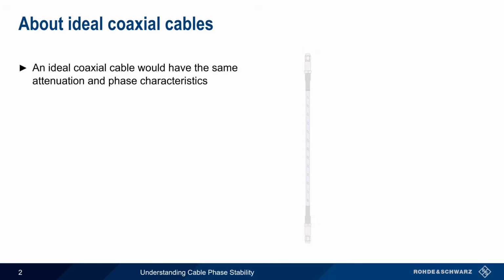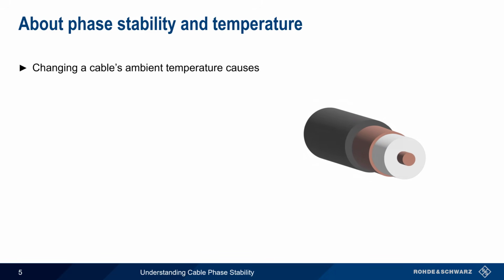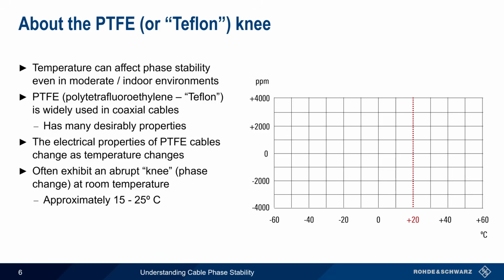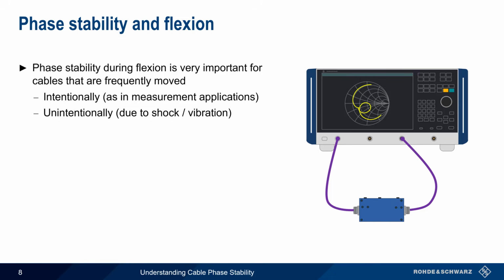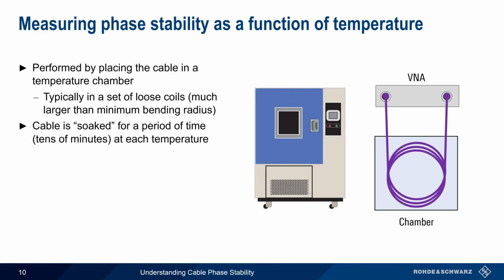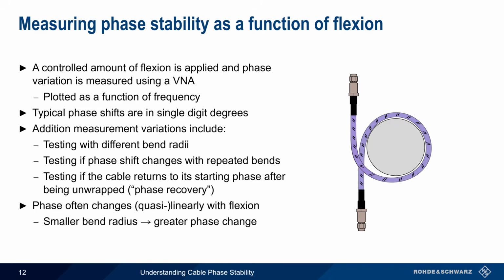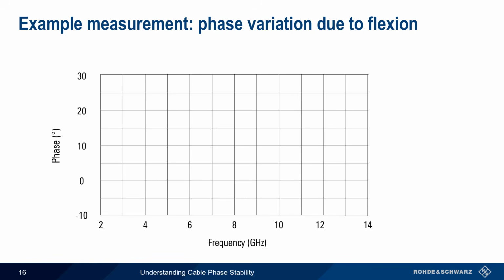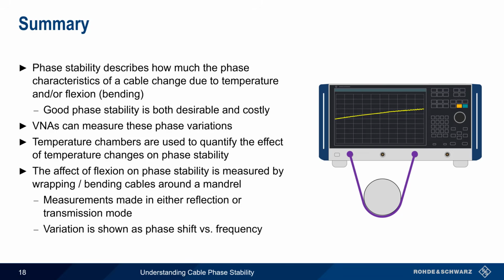Understanding Cable Phase Stability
This video provides a short technical introduction to why cable phase stability is important and how the phase stability of coaxial cables is measured using vector network analyzers.

Timeline:
00:00 Introduction
00:18 About ideal coaxial cables
01:03 About phase stability
02:16 Factors affecting phase stability
02:31 About phase stability and temperature
03:45 About the PTFE (or “Teflon”) knee
05:10 About flexion / flexure
06:31 Phase stability and flexion
07:36 Phase stability in test and measurement cables
08:50 Measuring phase stability as a function of temperature
09:34 Example measurement: phase variation vs. temperature
10:10 Measuring phase stability as a function of flexion
11:29 Flexion phase stability test methods
11:47 “Shake stability”
12:33 Reflection stability
13:28 Example measurement: phase variation due to flexion
14:10 Transmission stability
14:57 Summary